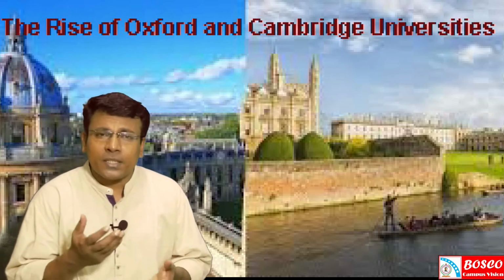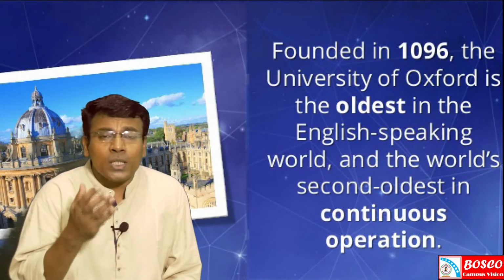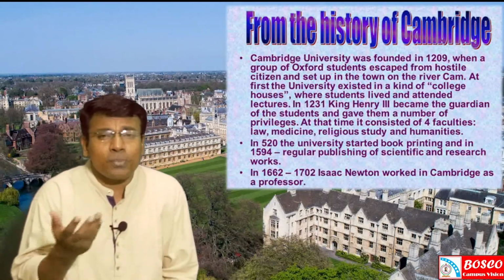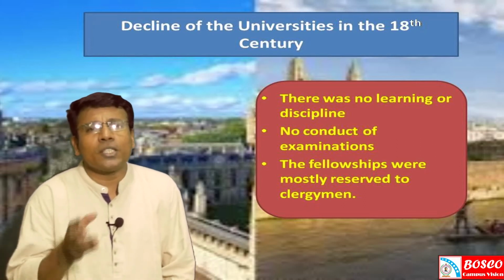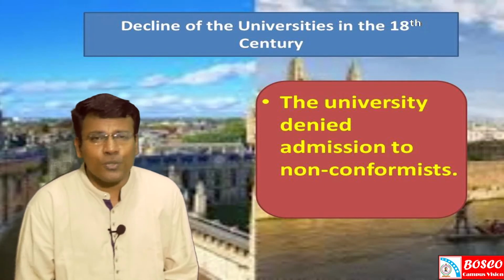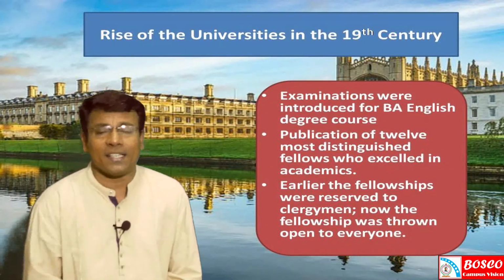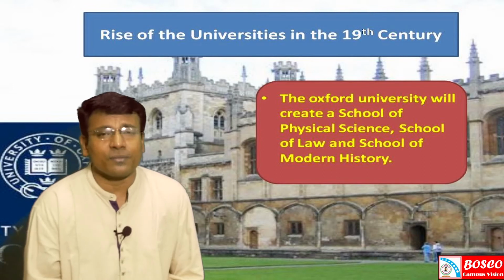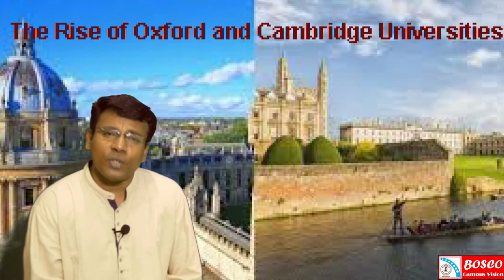HISTORY OF ENGLISH LANGUAGE & LITERATURE (VICTORIAN ERA) - LECTURE 5 (RISE OF OXFORD AND CAMBRIDGE)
The universities of Oxford and Cambridge are the two oldest universities in England. Both of these universities were founded more than 800 years ago. These universities have produced Britain’s most prominent scientists, writers, politicians etc. Collectively these two universities are known as Oxbridge.